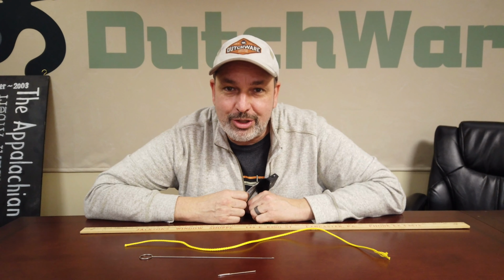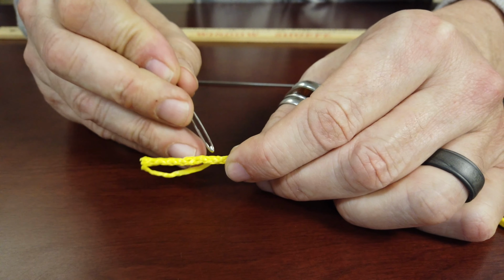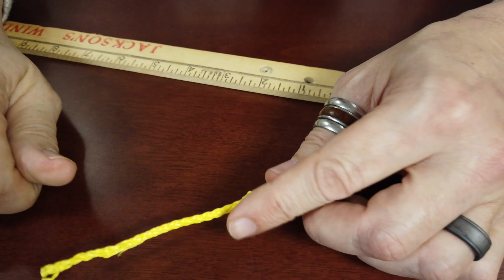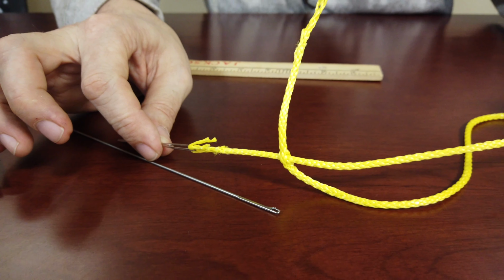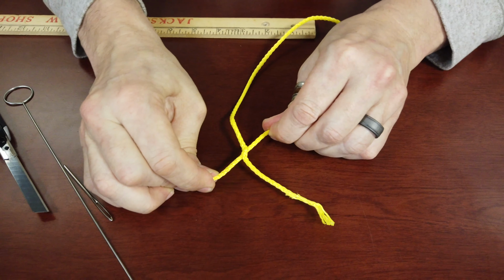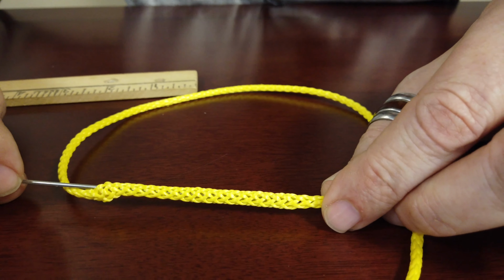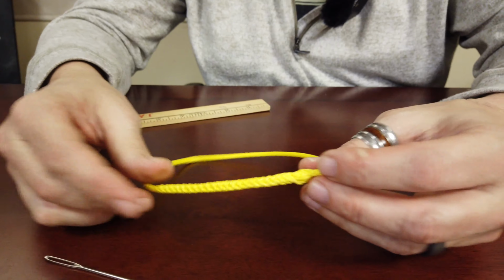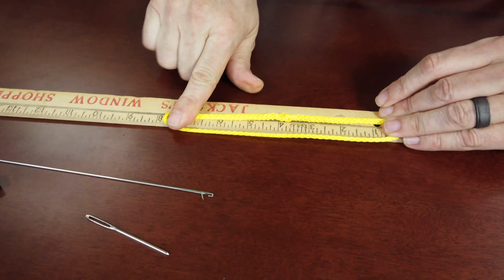Splicing Tutorial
Peace, Dutch